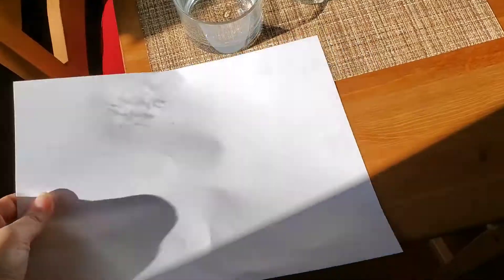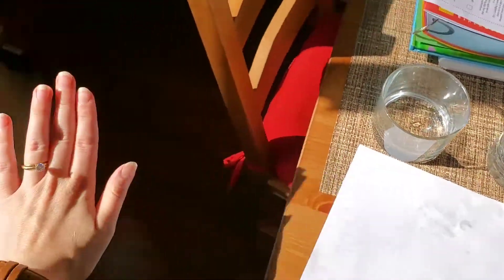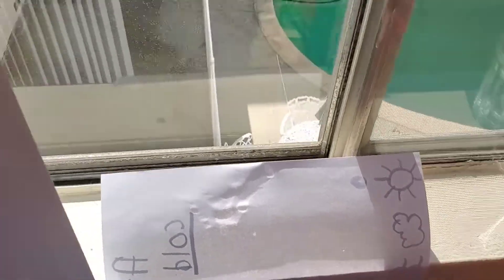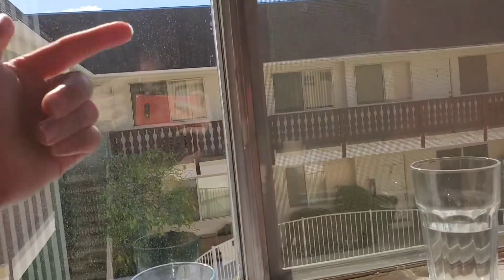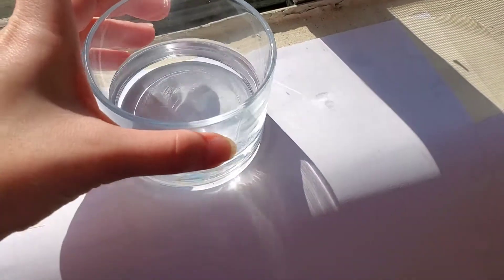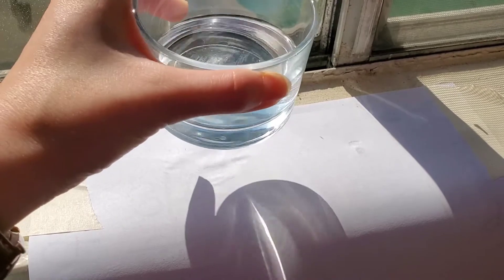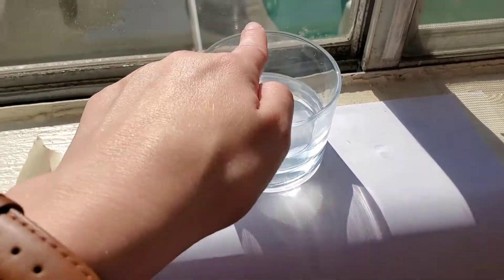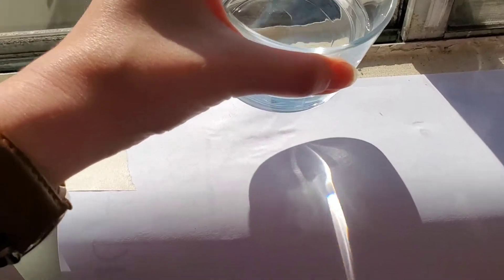Catch A Rainbow Experiment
Materials -
Water
A clear cup
White paper
Direct sunlight